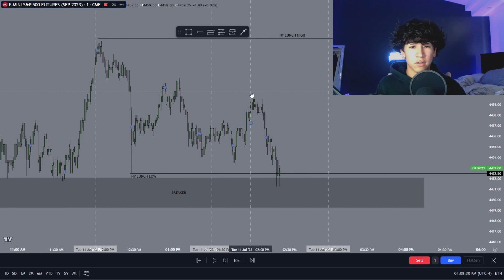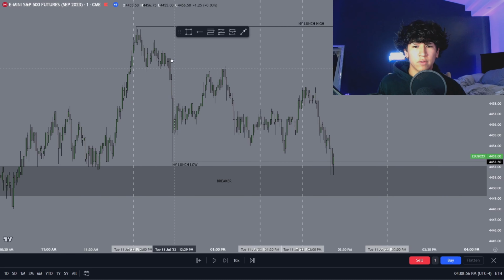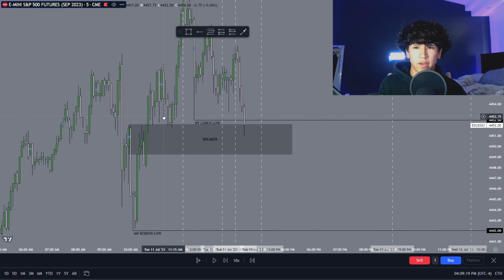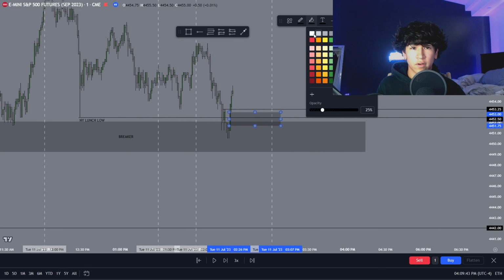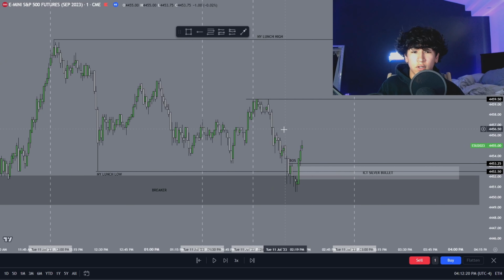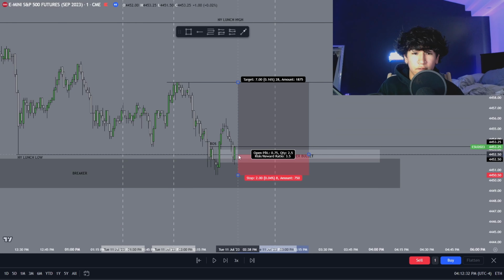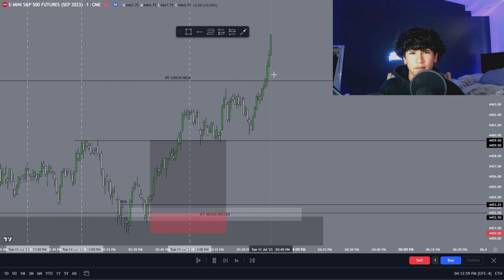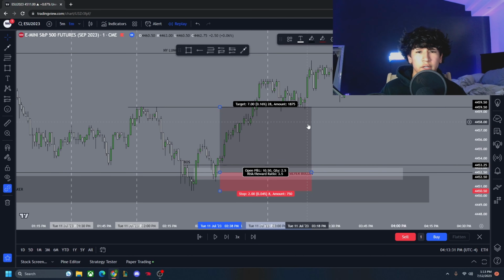HOW TO TRADE THE PM SESSION?!! (TRADE RECAP 7/12/23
While I strive to provide accurate and up-to-date information, I cannot guarantee the accuracy, completeness, or reliability of any content or advice provided. The financial landscape is constantly evolving, and the information I have access to may be outdated or insufficient.
By engaging in any investment activities based on the information provided by me, you acknowledge and agree that you are solely responsible for any investment decisions you make and that you do so at your own risk. I bear no responsibility or liability for any losses, damages, or adverse consequences resulting from your investment decisions or actions.
It is essential to conduct thorough research, seek professional guidance, and exercise caution when dealing with investments. Past performance is not indicative of future results, and the value of investments can fluctuate, potentially resulting in financial loss.
Please note that laws and regulations governing investments and financial advice may vary from country to country. It is your responsibility to comply with the applicable laws and regulations of your jurisdiction.
Once again, I emphasize that the information provided by me should not be construed as financial advice, and I am not liable for any investment decisions or actions taken based on the information provided.
Please consult a qualified financial advisor or professional for personalized advice tailored to your specific financial situation and objectives